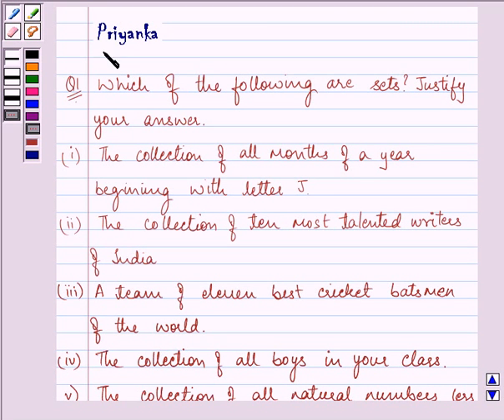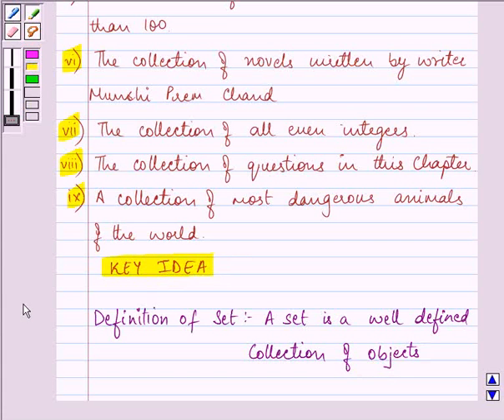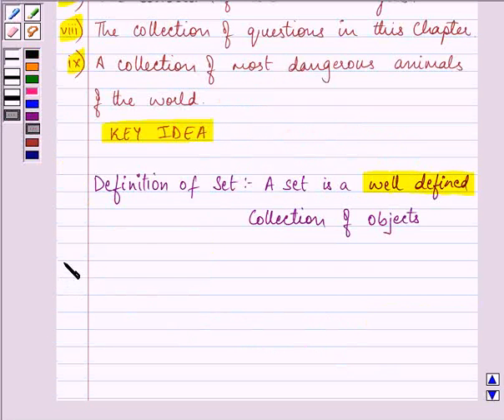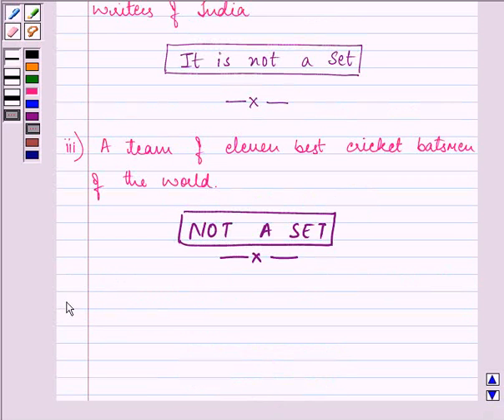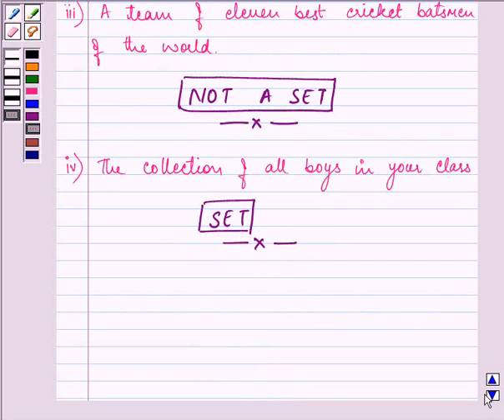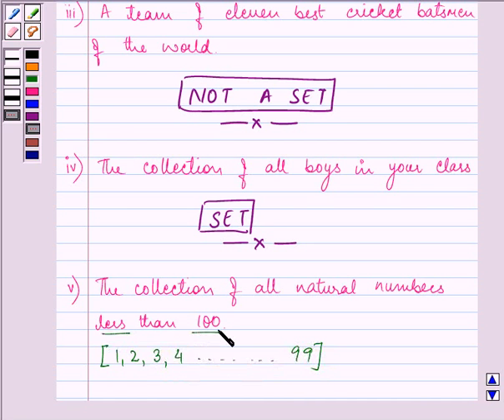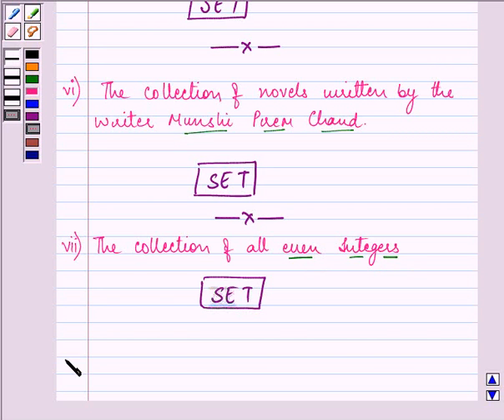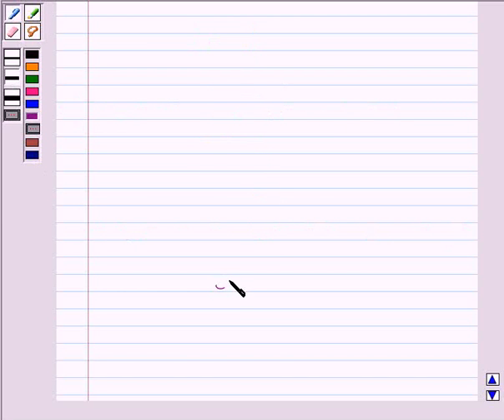Maths XI NCERT 1 1 1 1